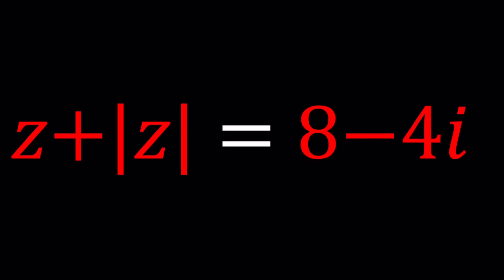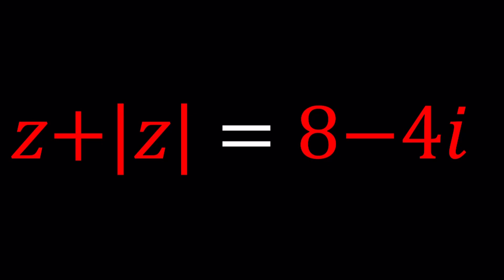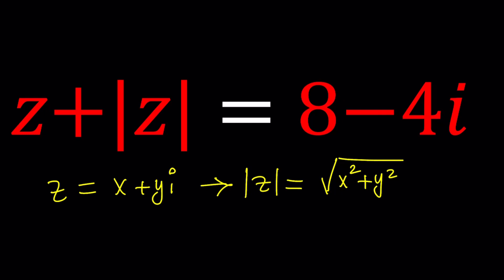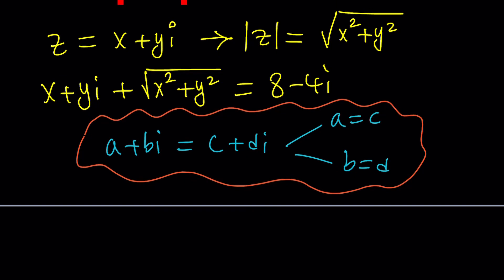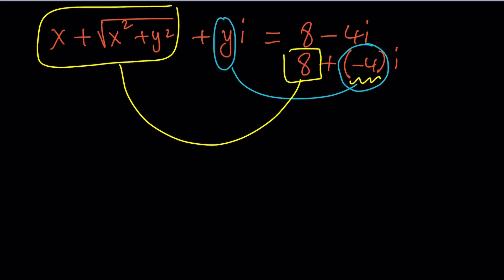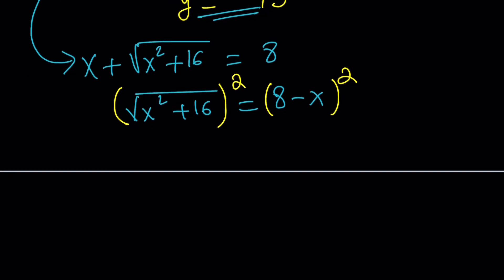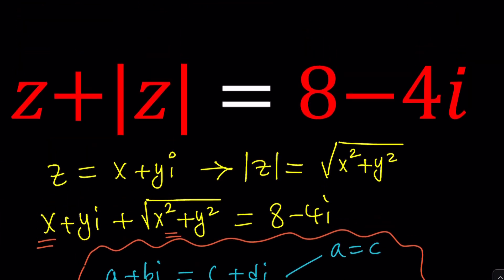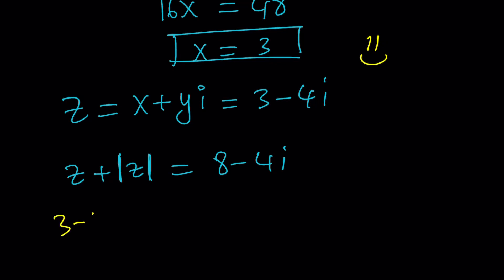Solving for a Complex Number #6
▶ Greetings, everyone! 🧡🤩💗

🤩 This is the sixth problem on this channel!!! 🤩

▶ EQUIPMENT and SOFTWARE
Camera: none
Microphone: Blue Yeti USB Microphone
Device: iPad and apple pencil
Apps and Web Tools: Notability, Google Docs, Canva, Desmos